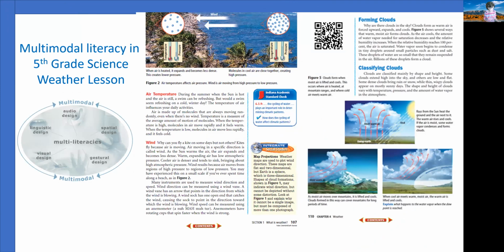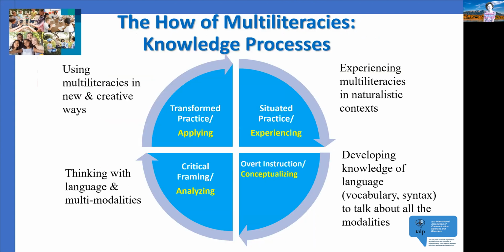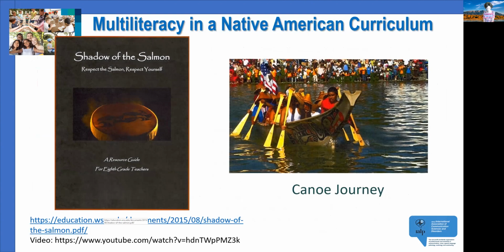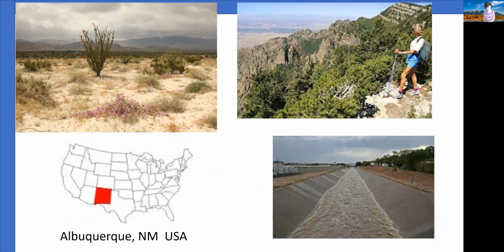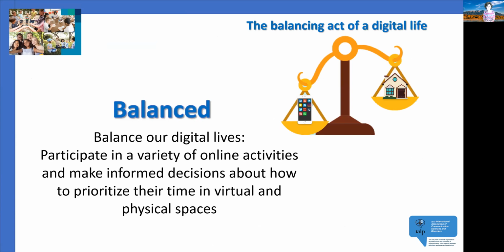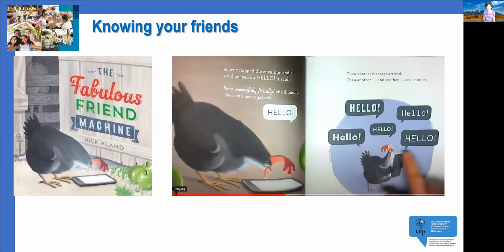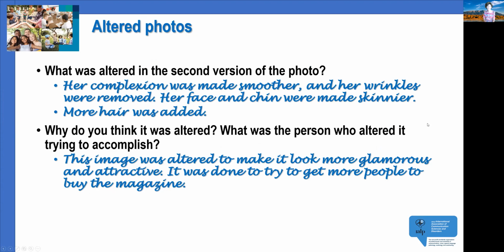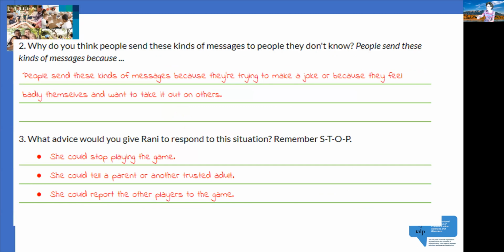Digital Education for 21st Century Children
Research indicates that extensive use of digital media is associated with a variety of concerns regarding children’s physical and mental health, social-emotional-behavioral development, and critical reasoning/literacy skills. But digital media is ubiquitous and here to stay. It permeates all learning. 21st century children are considered digital natives. They appear proficient in the use of a variety of technologies, but are they truly digitally literate? True digital literacy has two components: (1) the ability to use technology to generate creative content and (2) digital citizenship – the ability to evaluate digital content, including accuracy/truthfulness and issues of safety when using digital media, as well as how to act online. As much as 78% of the time teens spend on technology is devoted to passive consumption; only 3% involves content creation. Clinical Application: Participants will be able to describe a multiliteracies approach for teaching students to comprehend and produce digital multimedia, and employ strategies to teach digital citizenship principles to students to enable them to use digital media safely and responsibly.